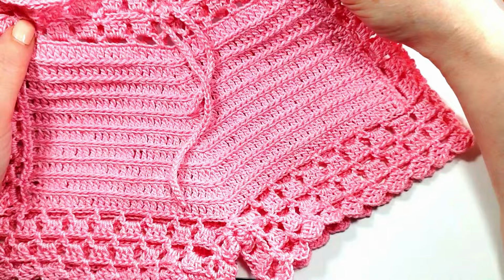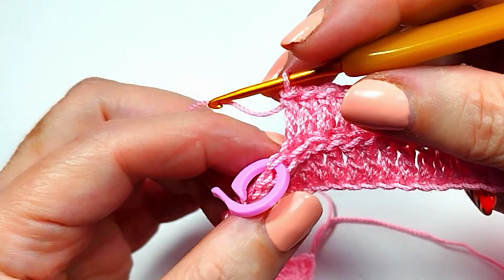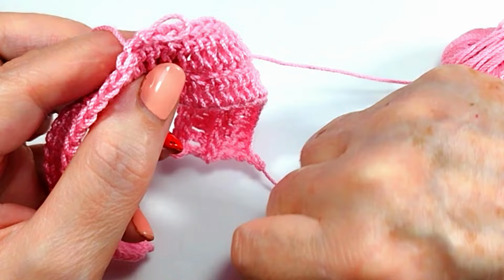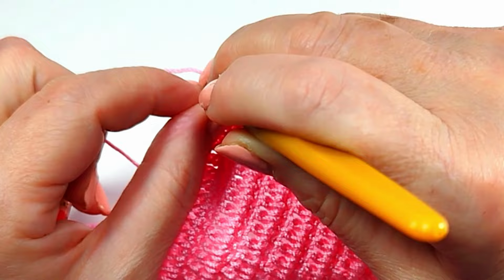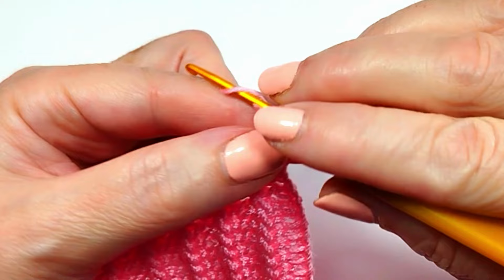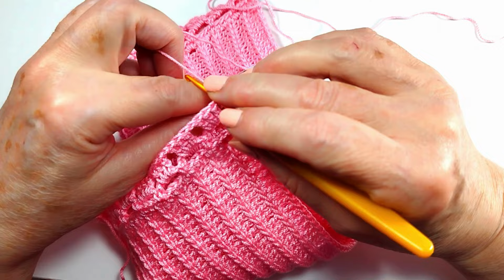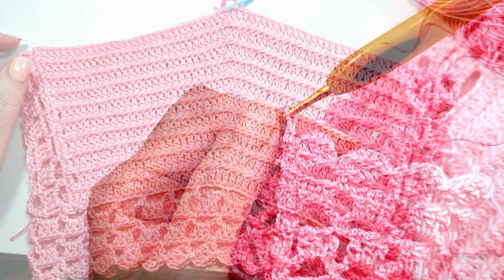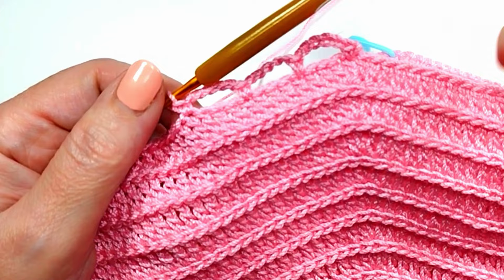Creating Beauty with Crochet Crafting a Gorgeous Crochet Short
Helloo crochet friends !Crocheting is one of my favorite hobbies, and in my latest video tutorial, I show you how to make a stylish and comfortable pair of pants using simple stitches like chains, single crochets, and slip stitches. With just a few skeins of yarn and a crochet hook, you can create a one-of-a-kind garment that's perfect for lounging at home or running errands. In this tutorial, I walk you through each step of the process, from selecting the right yarn and hook size to creating a custom fit by adjusting the number of stitches and rows. I also share some tips and tricks for working with different stitch patterns and incorporating design elements like pockets and waistbands. Whether you're a beginner or an experienced crocheter, this project is a fun and rewarding challenge that will help you hone your skills and create something beautiful.
In this new video tutorial, I'm excited to share with you all the steps to create a stylish and comfortable crochet pants that will be perfect for your summer wardrobe. Using a combination of chain stitches, single crochet stitches, half double crochet stitches, and slip stitches, you'll learn how to create a unique pattern that will fit you perfectly. Crochet pants are a great project for anyone who loves to work with yarn and wants to create something that's both practical and fashionable. They're also a great way to use up leftover yarn from other projects. Whether you're an experienced crocheter or just starting out, this project is perfect for you. With my step-by-step tutorial, you'll be able to follow along and create your own pair of crochet pants in no time.
But the best part about this project is how comfortable and flattering the finished product is. Crochet pants are great because they have a lot of give and stretch, so they'll fit you perfectly and move with you throughout the day. Plus, you can adjust the length and waistband to create a customized fit that works for your body type. With my tutorial, you'll have all the tools you need to create a pair of pants that you'll love wearing all season long. So, what are you waiting for? Grab your hook, some yarn, and join me in creating a beautiful pair of crochet pants that will be the envy of all your friends. Don't forget to check out the video tutorial on my blog for step-by-step instructions and tips on how to make this project your own. I can't wait to see what you create!